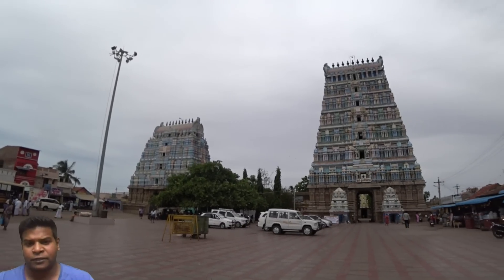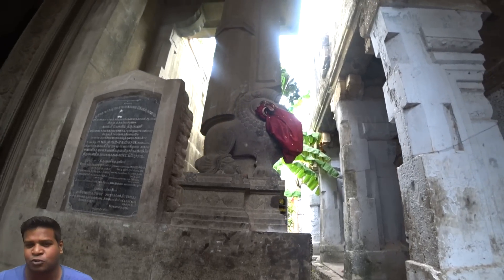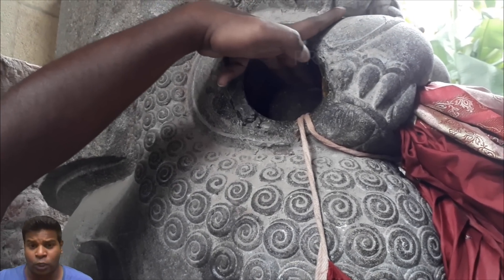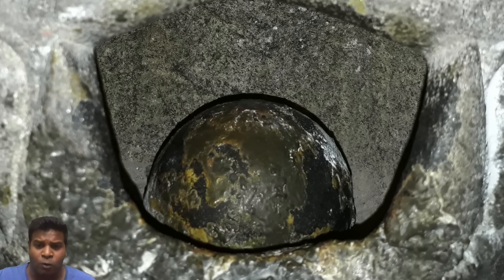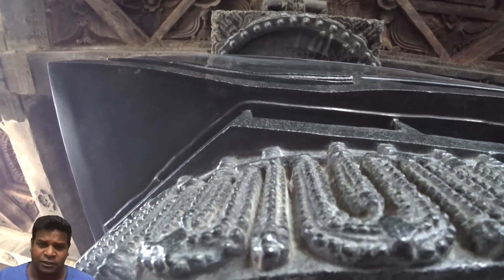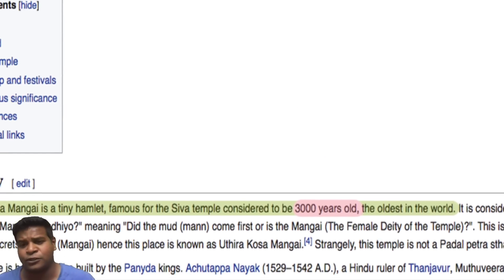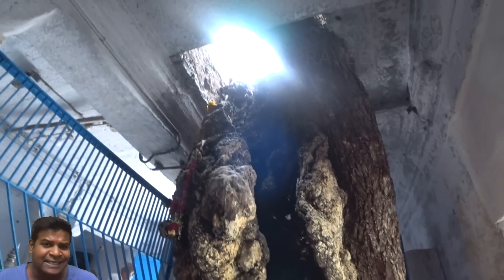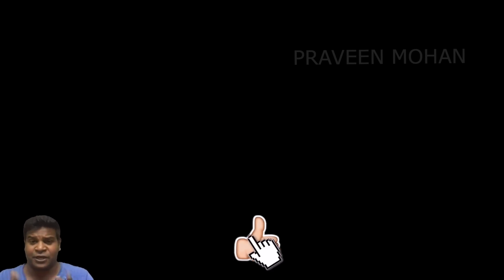3000 Year Old Statue Reveals Advanced Technology? Uthirakosamangai Temple, India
0:00 - Baffling Stone Carvings
0:19 - Rolling Balls
0:52 - Recreated Models
1:23 - Expert's Claims
2:09 - Different Materials Used
2:30 - How did they keep it inside?
3:04 - Rock Melting Technology?
3:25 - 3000 Years Old Temple
4:13 - Strange Features in the Temple
4:48 - Conclusion

Hey guys, today let us take a look at this ancient Temple called Uthiragosamangai. It has some stone carvings which have baffled all experts. There are these statues of large saber toothed lions called Yalis. But inside the mouth of this Yali, is a perfectly spherical stone ball. You can roll this ball, you can rotate it, but it cannot be pulled out of the mouth. People have recently vandalized it and have tried to pull out the ball using force, damaging the statue, which is why it has been closed for public view. How was this mysterious structure created in ancient times?
In fact, the state Government is so baffled by this artifact that they have created modern day carvings like this and placed all over the state. This is a modern day recreation. These were created using high tech machines. Modern Sculptors put flexible sculpting tools inside the mouth and carved the ball. Some experts have theorized that ancient builders followed a similar procedure. After carving the Lion's mouth, ancient sculptors would have worked for countless days, and slowly chiseled this stone ball inside, using primitive tools.
But locals in the temple area, point out to something much more interesting. They say that these modern statues have a serious flaw. In newer statues, the ball inside is the same material as the rest of the structure, everything is made of one solid rock.
But in this ancient statue, while the lion is made entirely out of one solid block of granite, the ball inside is made of a different material called Onyx. Look at the color difference: the statue looks much lighter, while the ball looks black in color. Now, why are we not able to pull the ball out of the lion's mouth? Because the ball is larger in size, than the openings in the mouth. But how was the ball, which is made of a different rock, put inside in this opening the first place? This ball is not a flexible rubber ball, it is made of solid rock, so it would be impossible to achieve this without rock melting technology. Remember, I have already shown you clear evidence of Rock Melting Technology at a different temple called Ramappa Temple.  So, does this statue prove that ancient builders were melting rocks? How else could such a feat be accomplished.
Many tourists see this mind-boggling statue, and think that this is also a modern day creation, but archeologists confirm that it is older than 600 years.  However, the temple was already mentioned in a 9th century text called Tiruvasagam, making it older than 1200 years. But locals believe that this temple is one of the oldest temples in India, about 3000 years old. According to locals, this temple was entirely built 3000 years ago using advanced technology, and not using primitive tools. As evidence they point out this carving.  Here you can see an elephant carved inside a one inch circle. You can see all its features, including the eyes, so what kind of tools were used in ancient times? The temple contains many  strange features, it houses a 5 foot tall dancing Shiva made entirely out of emerald. There is also  a tree which botanists have confirmed to be 3000 years old.
While historians claim that human beings lived a primitive lifestyle 3000 years ago, what we actually see is evidence of Rock Melting Technology, extremely sophisticated carvings and proof of an advanced civilization.  Did we once have a highly developed civilization which used advanced technology? How else can we explain these evidences?
I am Praveen Mohan, thanks a lot for watching. Bye!